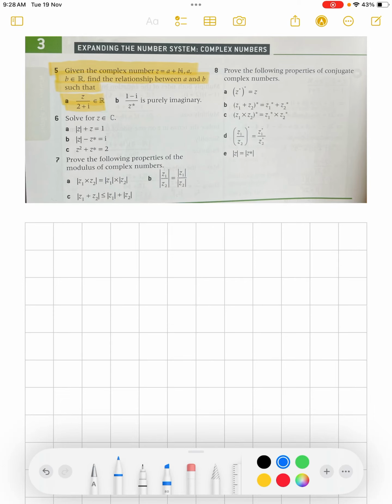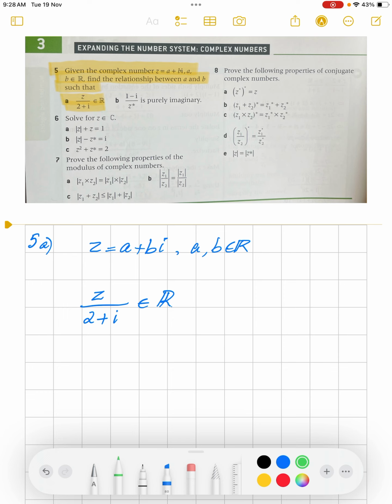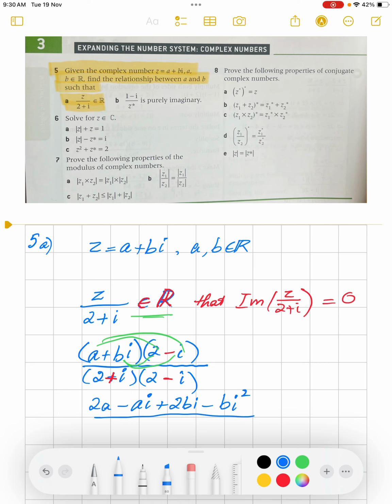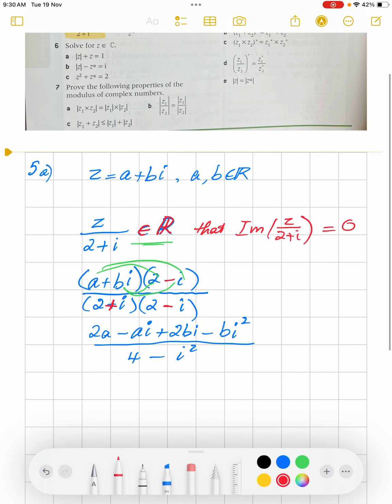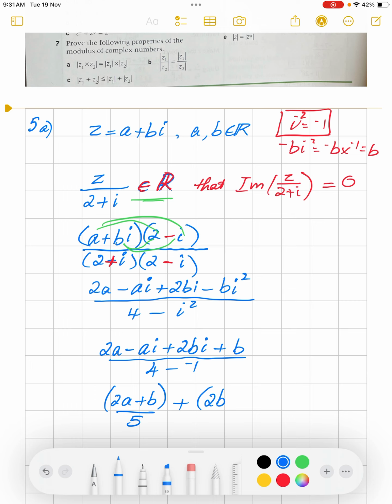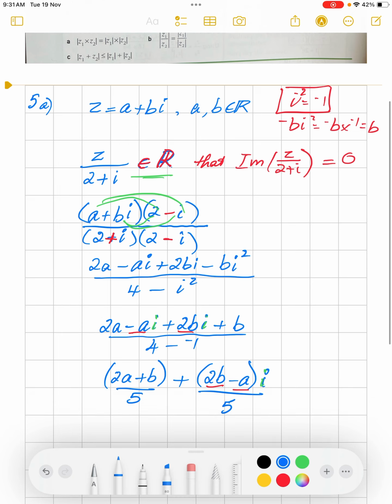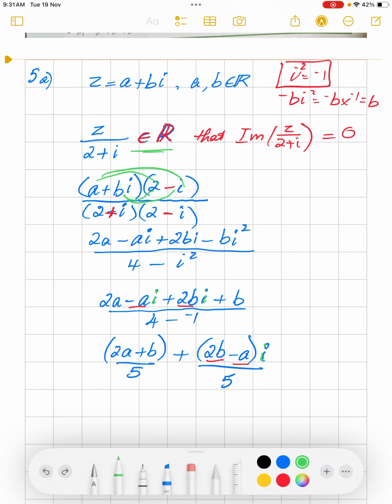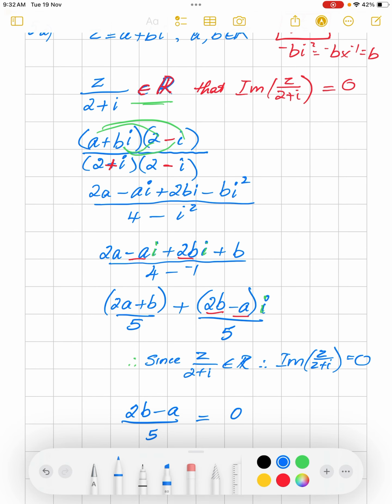Z / (2 + i) is purely Real Mr L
IB Maths AA HL Practice Ex3G Q5a